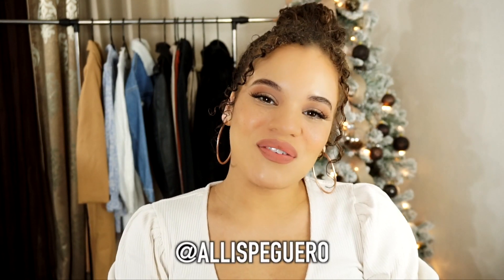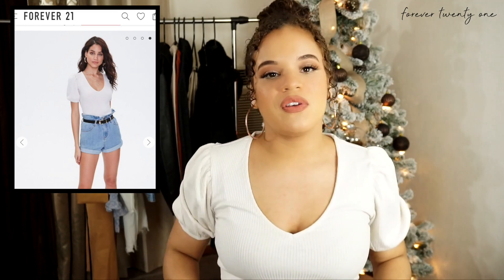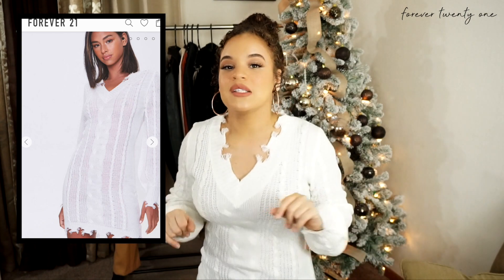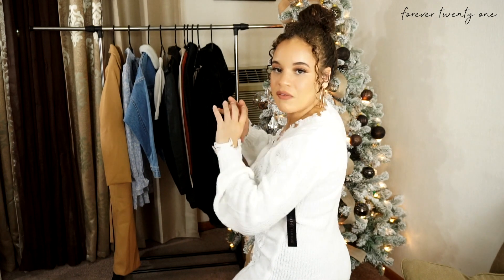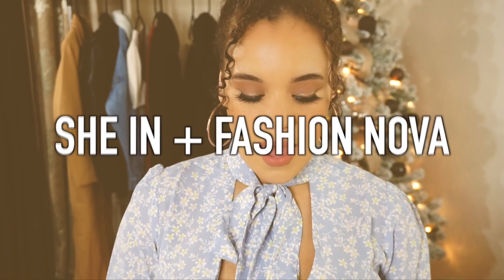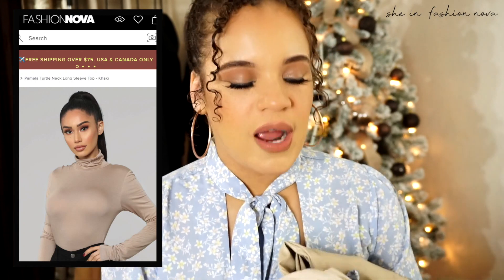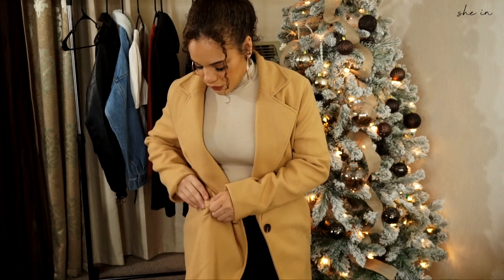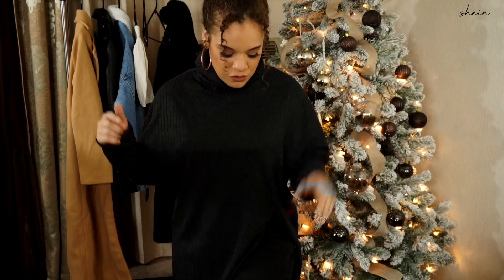Forever 21, Shein, Boohoo WINTER TRY ON HAUL!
In this video I will doing a winter TRY ON HAUL featuring some items from Forever 21, Boohoo, Fashion Nova, and Shein! Let me know what some of your winter staples are!

SHEIN Rib Knit Crop Tee

SHEIN Notched Collar Single Button Overcoat

SHEIN Leather Solid Straight Leg Pants

SHEIN Funnel Neck Split Hem Rib-Knit Sweater

FOREVER 21 Faux Leather Moto Jacket

FOREVER 21 Floral Print Mini Dress

FOREVER 21 Cable Knit Sweater Dress

FOREVER 21 Fleece Collar Denim Jacket

FOREVER 21 Ribbed Puff Sleeve Top

FOREVER 21 High Rise Distressed Mom Jeans